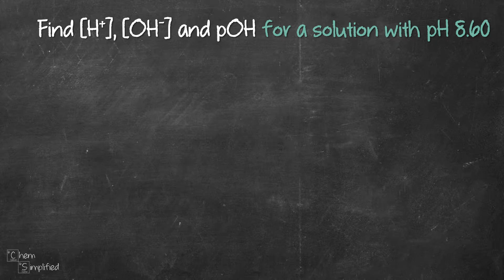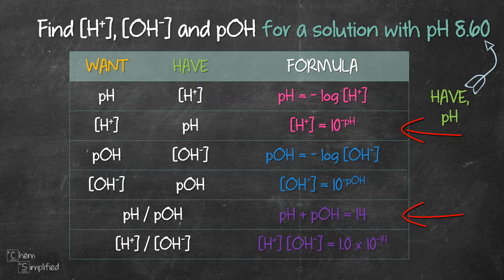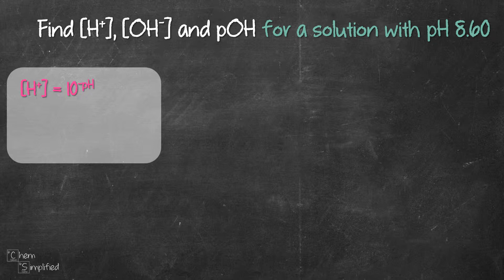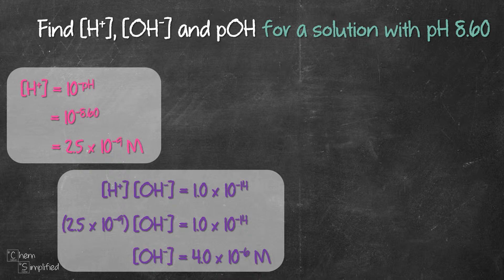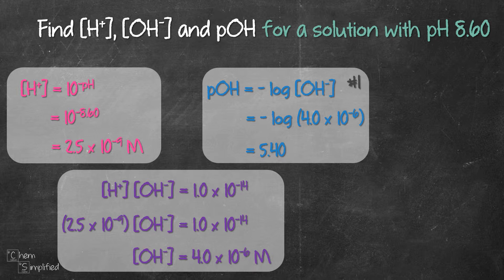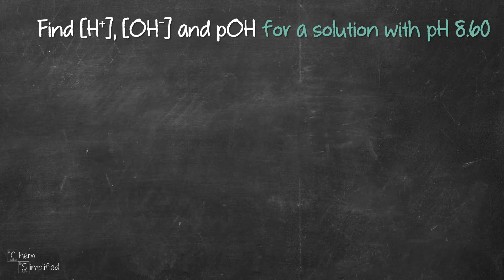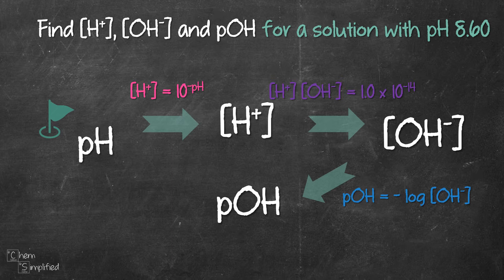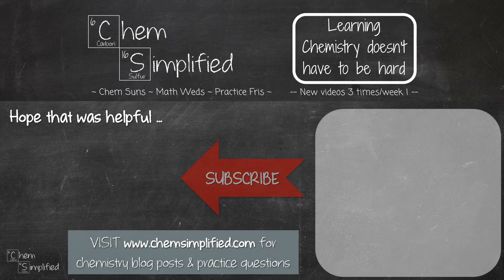Given pH concentration | pOH [H+] [OH-] calculations - Dr K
In this video, we will look at how to calculate pOH, concentration of hydrogen ion, [H+] and concentration of hydroxide ion, [OH-] when given the pH. We will explore various ways to calculate the same value.  Watch the video for more details.

Udemy Course: Ionic Compound